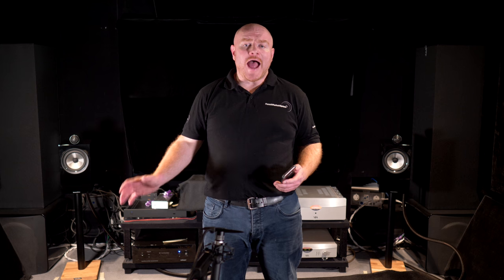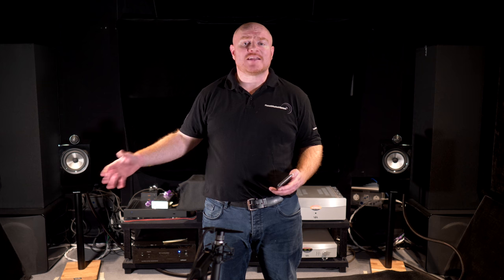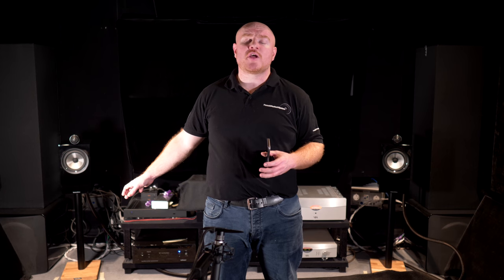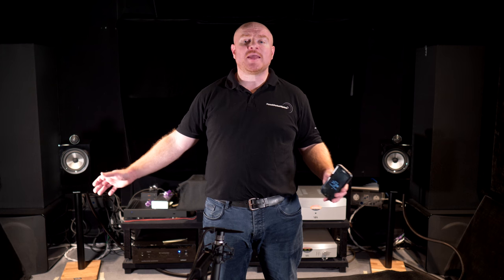Bowers & Wilkins 705 S2 Review Song Demo Eric Clapton Layla HiFi Book Shelf Speakers Review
Welcome to Pursuit Perfect System Review for the Bowers and Wilkins 705 S2 Speakers

The Song your Listening to is Eric Clapton MTV Unplugged Live 2

If you are interested in buying these Speakers or any other HiFi or AV Products please speak to or visit Nintronics - who kindly loaned us this sample for review

Dirac Live is being used within the Dedicated Audio PC - its an essential part of the reference system I wouldnt listen without it

If you would like a video talking about the full system in this video watch this video

Video Equipment